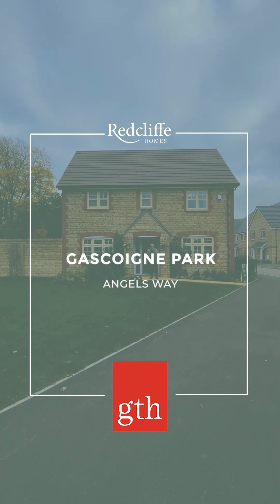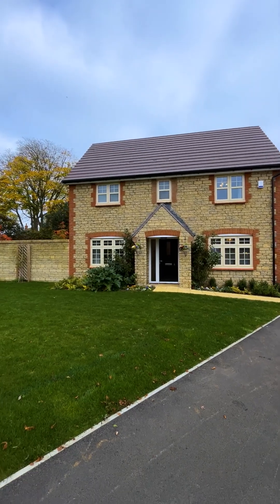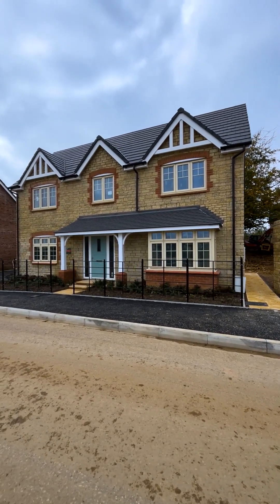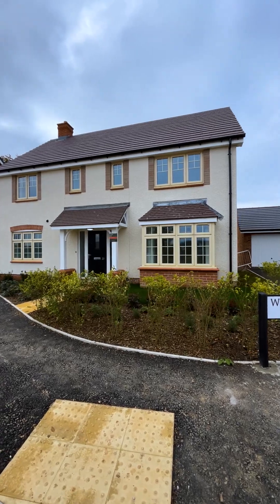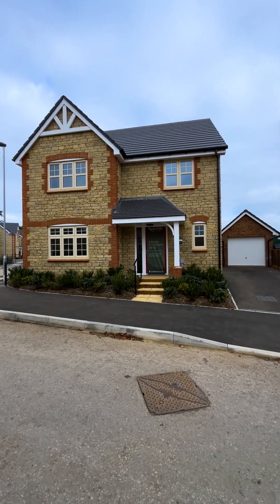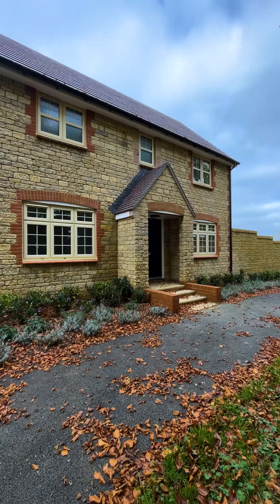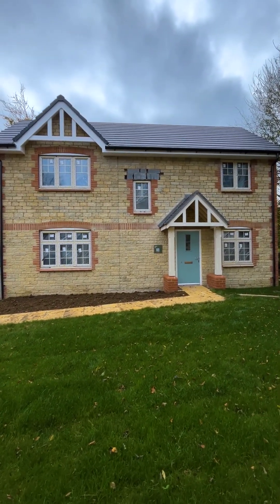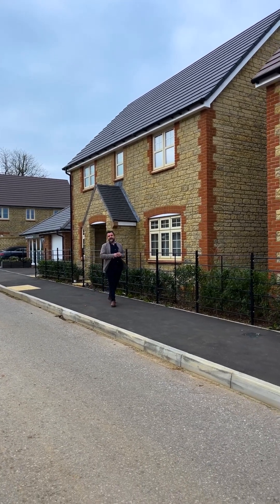Greenslade Taylor Hunt - Gascoigne Park